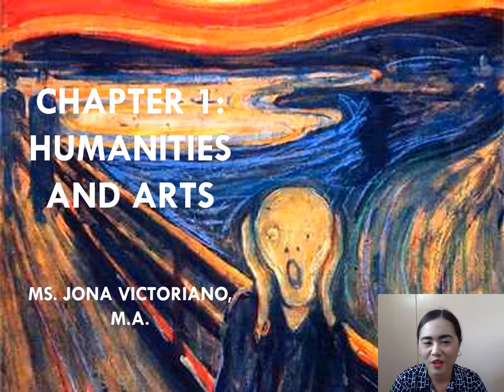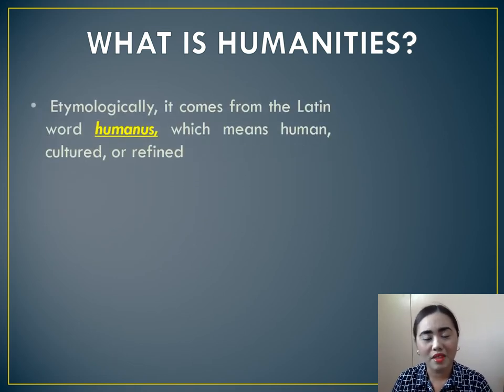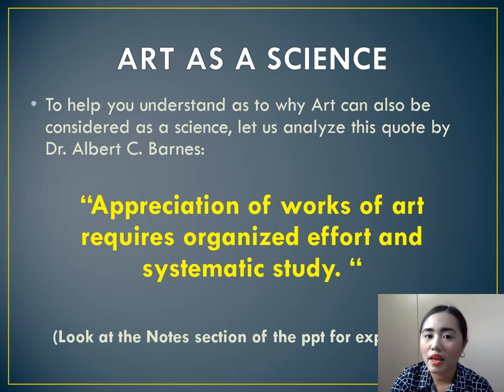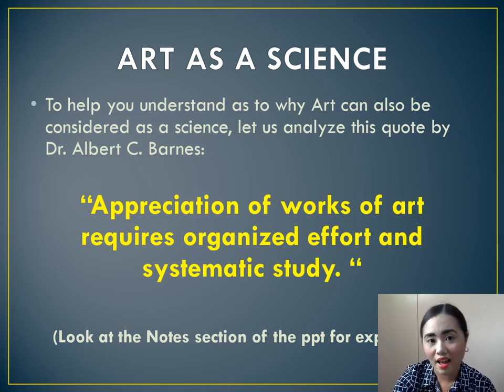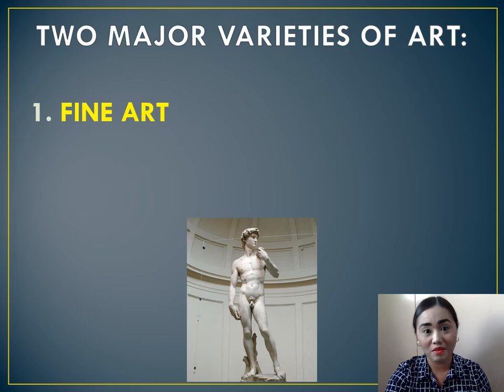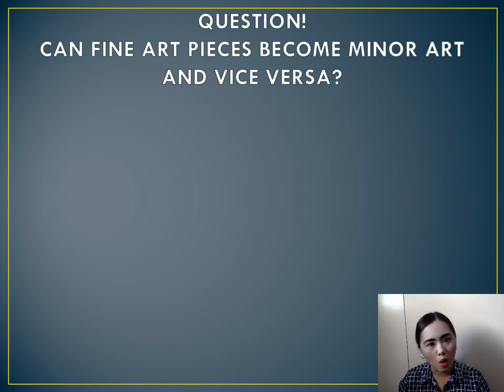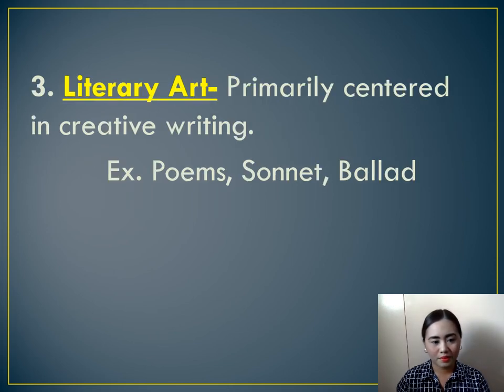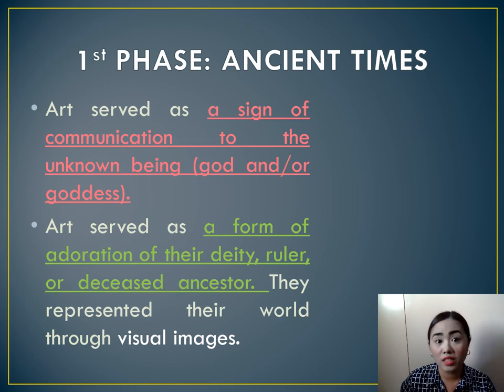(PART 1) CHAPTER 1: INTRODUCTION TO HUMANITIES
In this chapter, I will be introducing the field of Art & Humanities, its types, and its history.